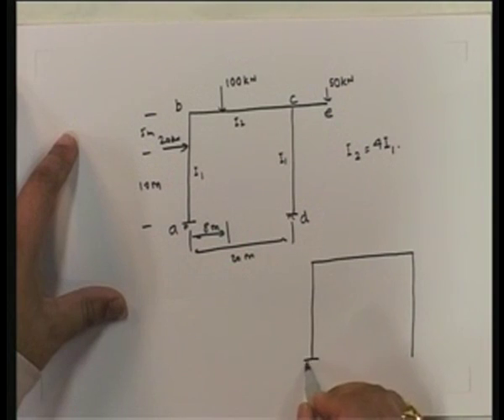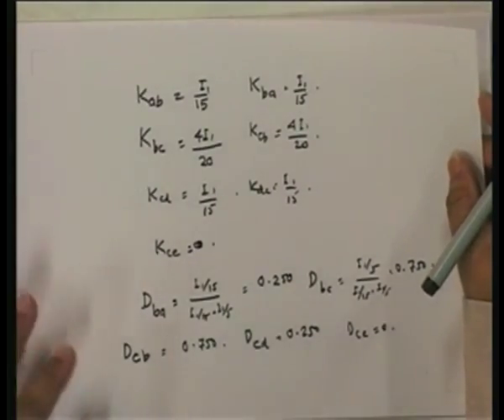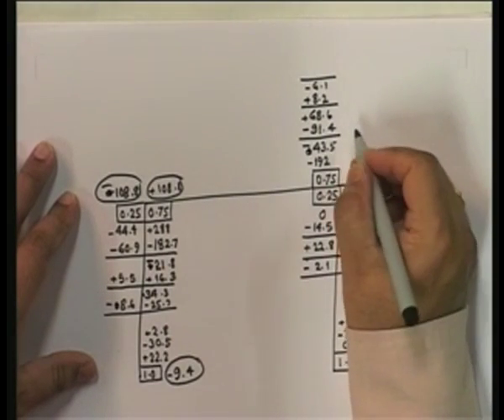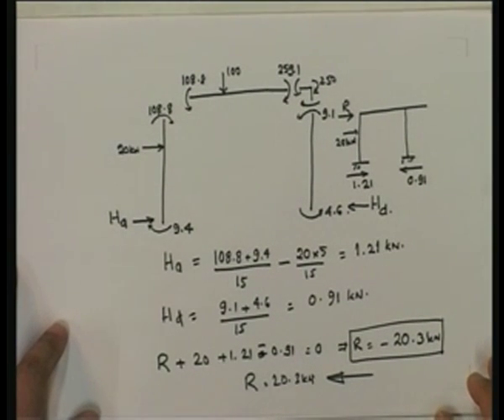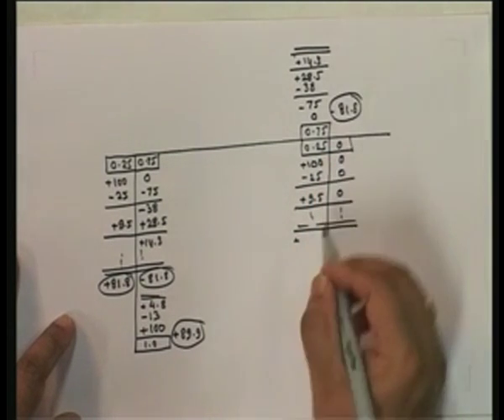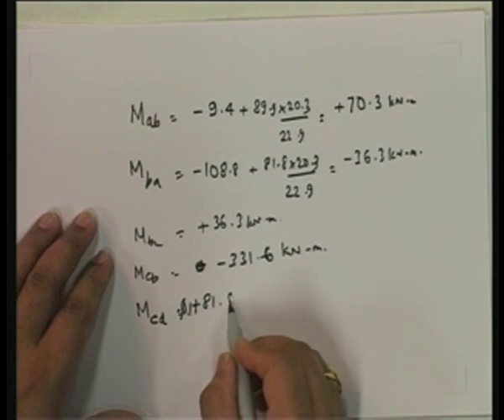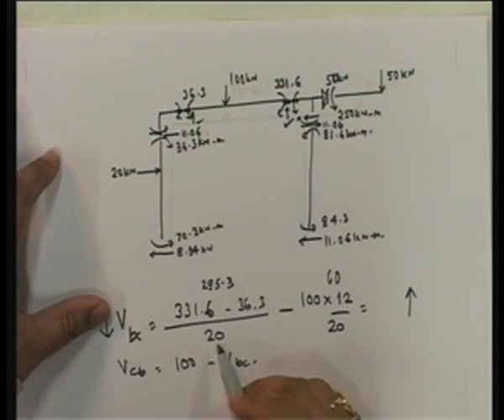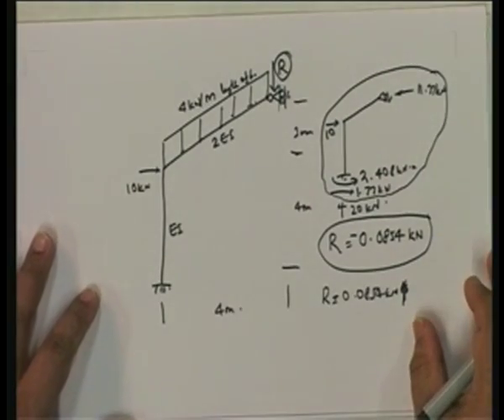Lecture 25 (CH_12)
Subject : Civil Engineering
Courses name : Structural Analysis II
Name of Presenter : Dr. P. Banerjee